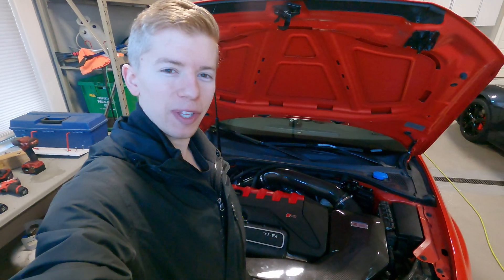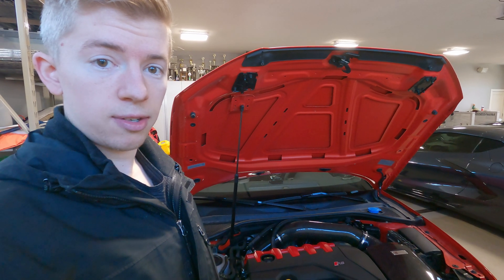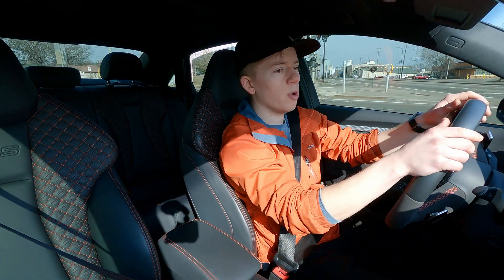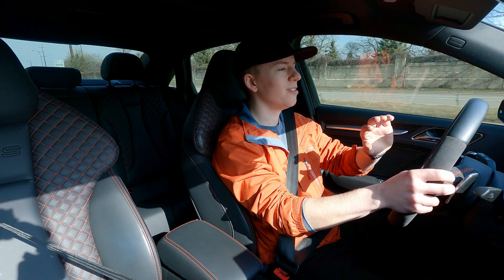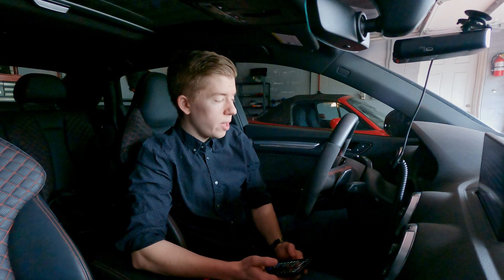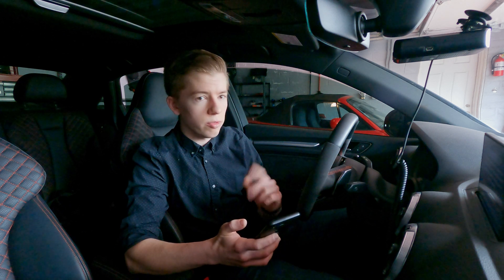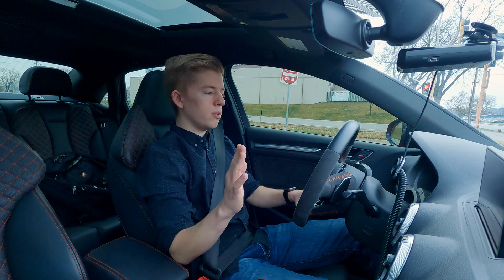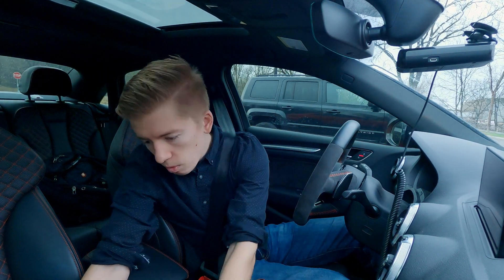RS3 Boost Creep Resolved!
We test a new boost control setup to minimize the vacuum lines running between the compressor housing to the boost controller back to the internal gate on the SRM GTX35 hybrid turbo.  Turns out the car still boost creeps beyond what is safe for 91 octane.  Unfortunately, since this is a street car we need safe boost levels with 91 octane as we can't gauruntee access to E85 while on long distance road rally's across America.

We reached out to Rathana Moua of Ratified Motorsport who had previously ran this turbo on his car.  He had ran into the same boost creep issues with his car and decided to install an external gate.  We decided to have him fabricate an external gate for our hybrid turbo and now we are boost creep free.  Kyle LeBlanc from Silly Rabbit tuning requested he load the external gate with a 1.5 bar spring and we are ready to start tuning for 91 and now E85.

It finally seems we have solved all of our hardware issues and we should be well on our way to 700hp+ on this fully built motor!

If you are in the midwest and need Audi/VW work done on your car, reach out to Ratified Motorsport!

Amazon Storefront (Camera Gear we use!)